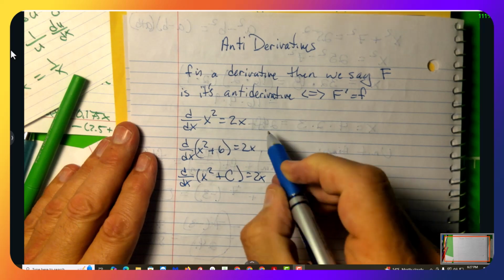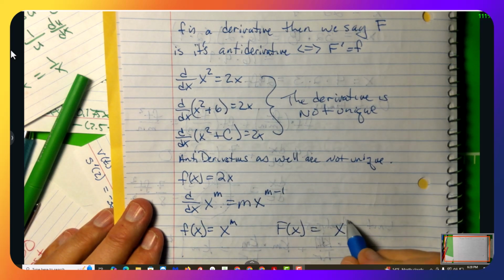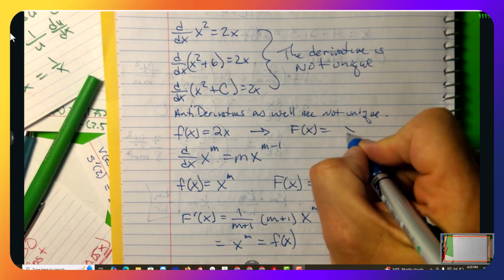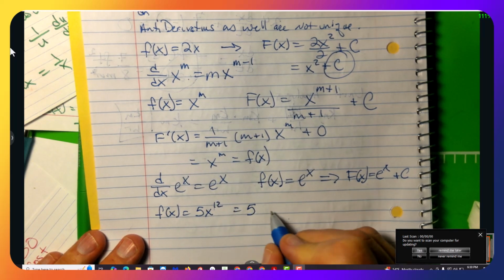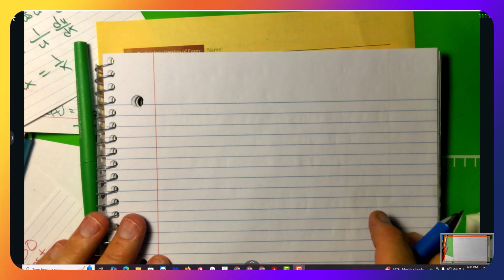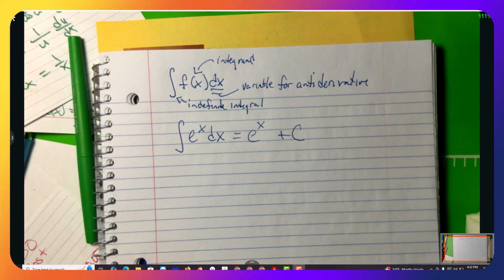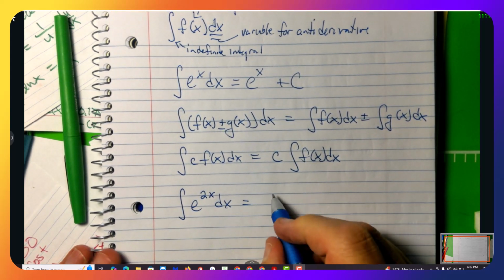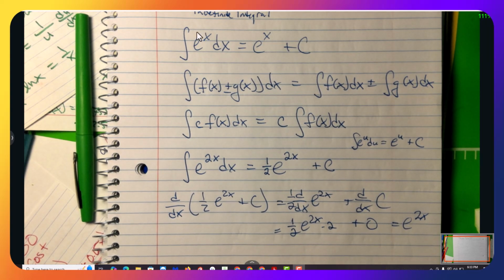AB Anti Derivatives we begin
In this video we begin finding simple anti derivatives, discuss the various notations and the need for the arbitray constant